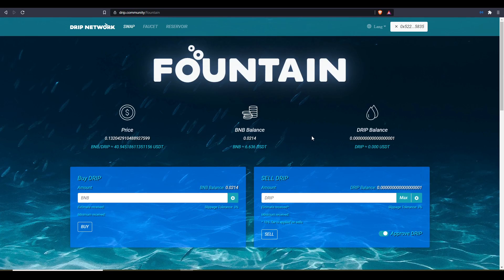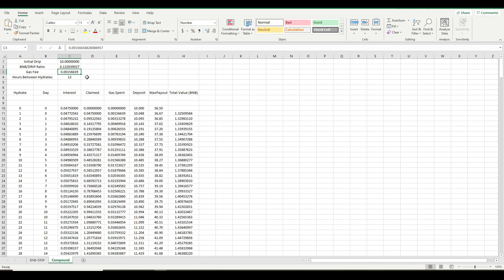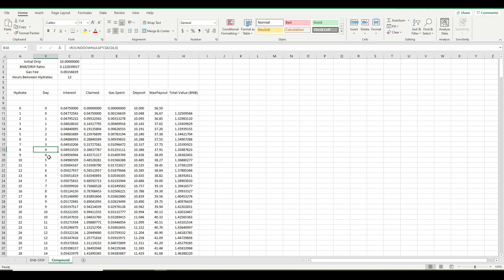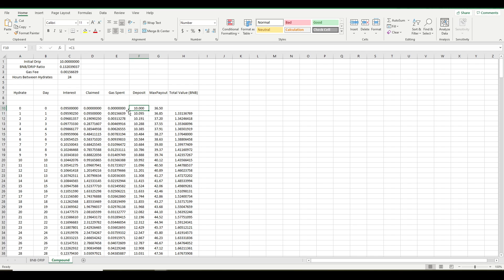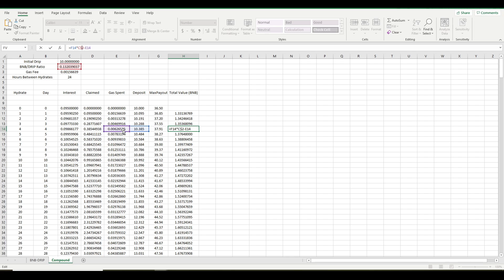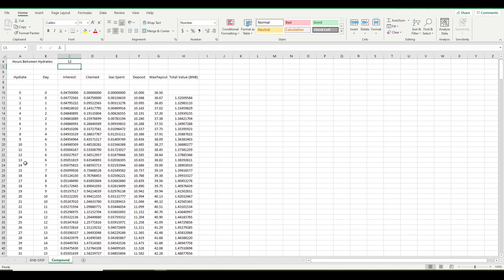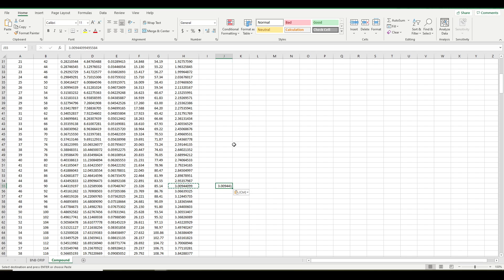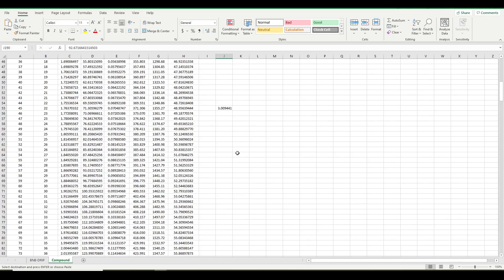Ultimate Drip Compound Interest Calculator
Buddy Address:
0xeb5F479AC8121f606F2Ff6979F4b623aa1c47F18